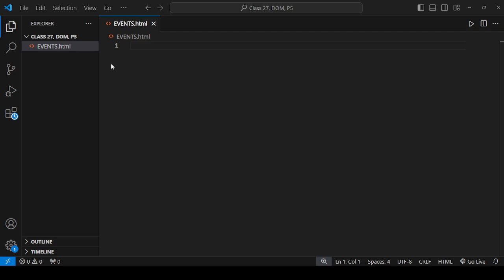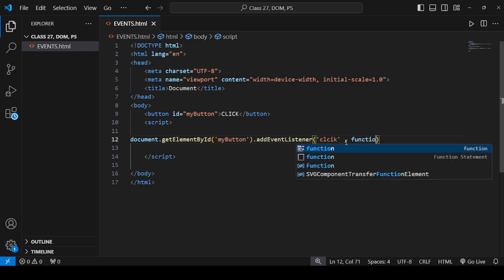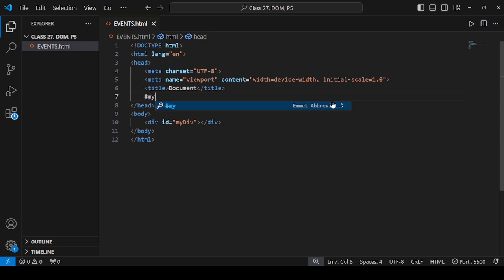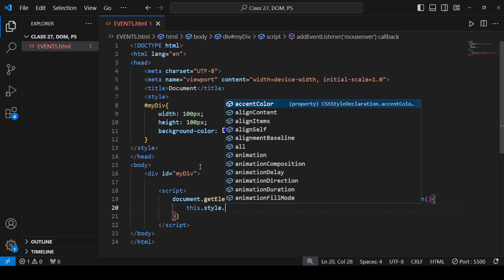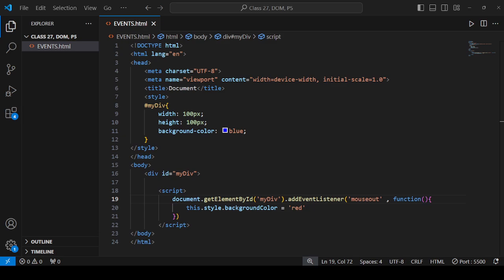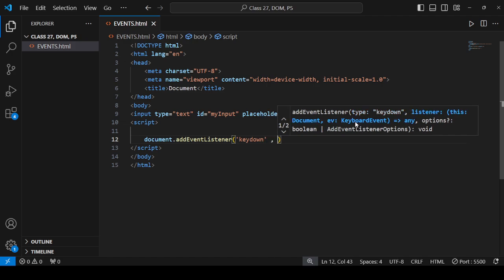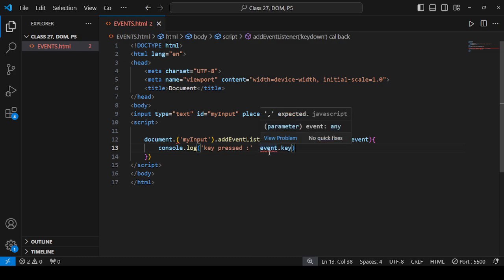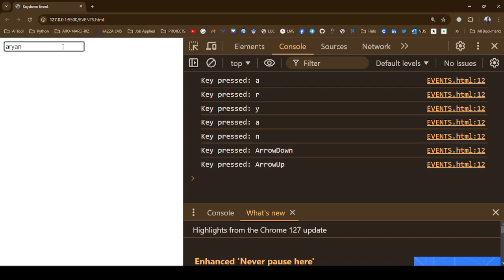JACASCRIPT EVENTS [P-1] [JS#57] [Lec#61]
JavaScript events are actions or occurrences that happen in the browser, which can be triggered by user interactions or by the browser itself. Understanding how to work with events is crucial for developing interactive web applications.